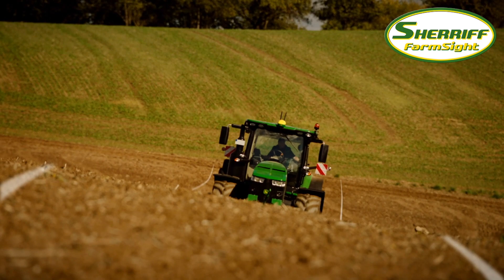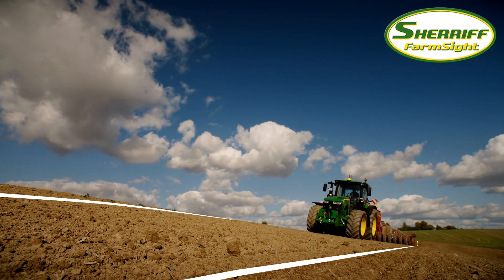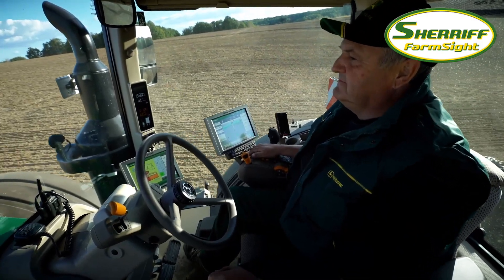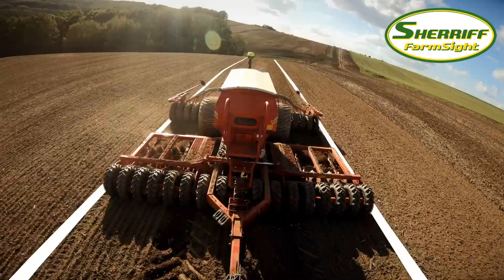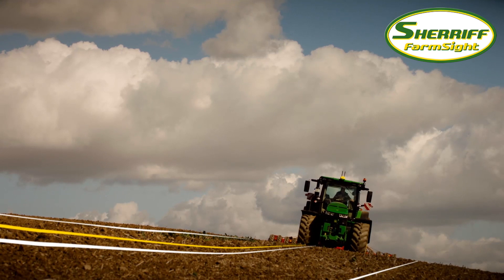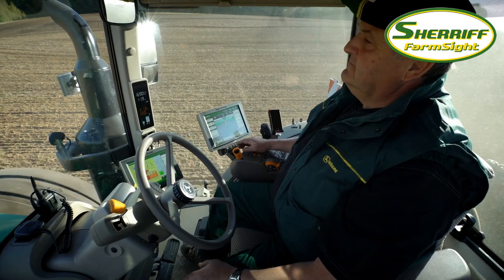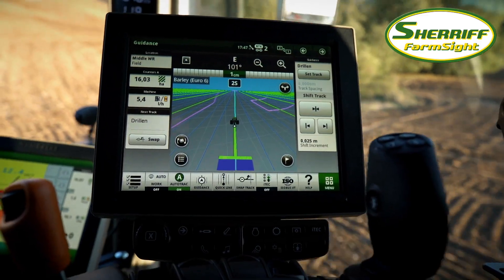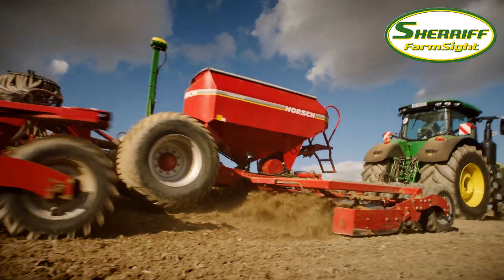Thomas Sherriff & Co Ltd | AutoTrac Implement Guidance - Passive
AutoTrac Implement Guidance - Passive

Perfect path-to-path accuracy in rolling terrain with pull-type implements
Less operator stress
Consistent seed placement and crop growth